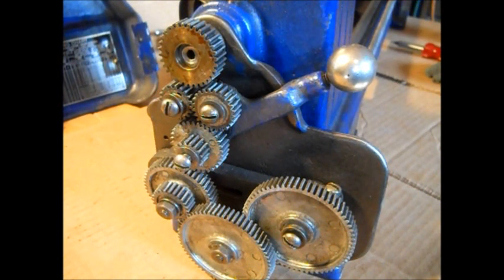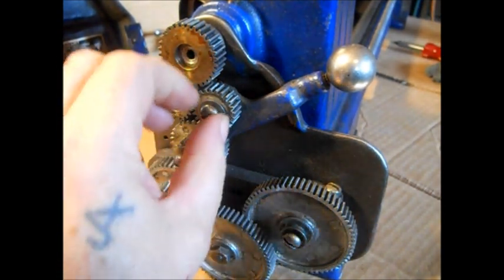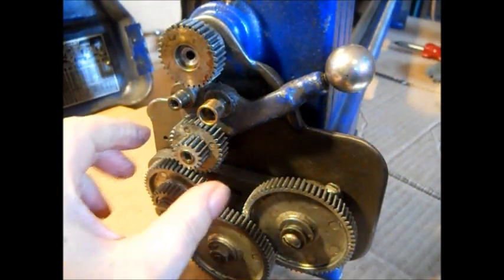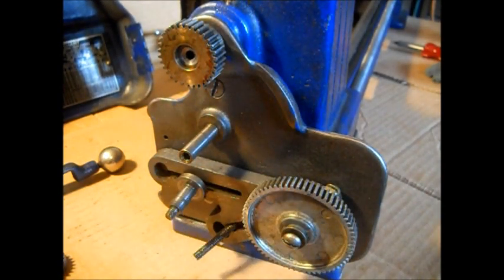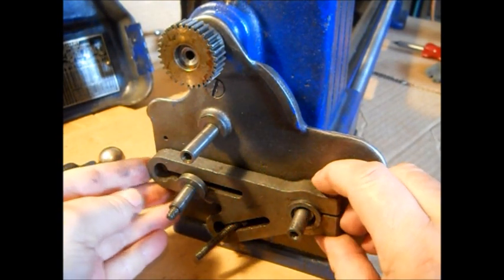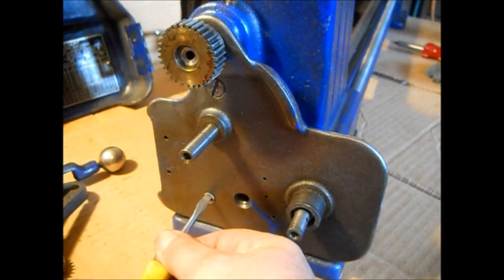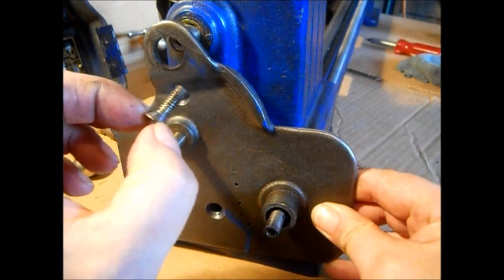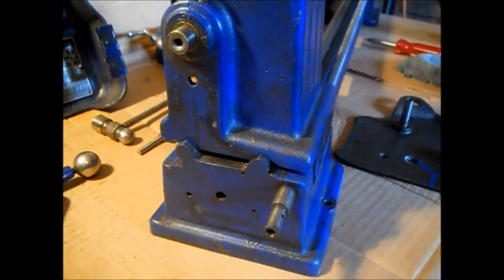Sears 109.0702 Lathe Rebuld Part 1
Sears / Dunlap 109.0702 Lathe.. Removal of Gears and Headstock from lathe Part 2 will show the spindle is removed